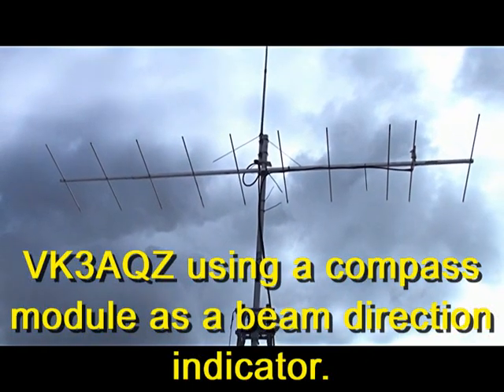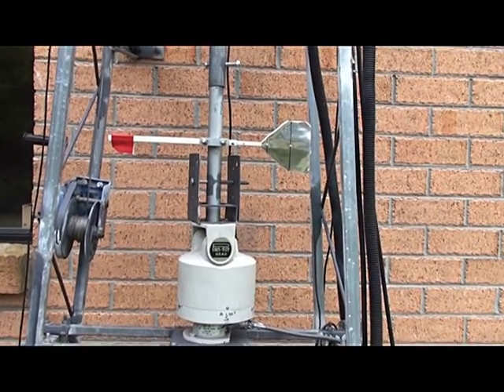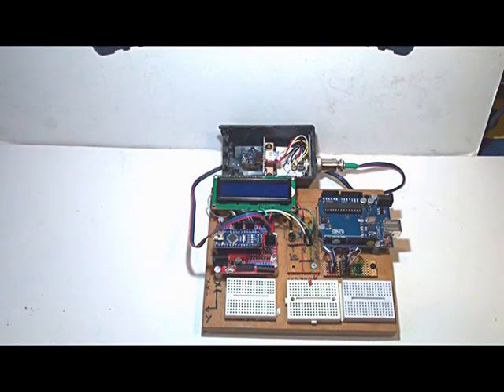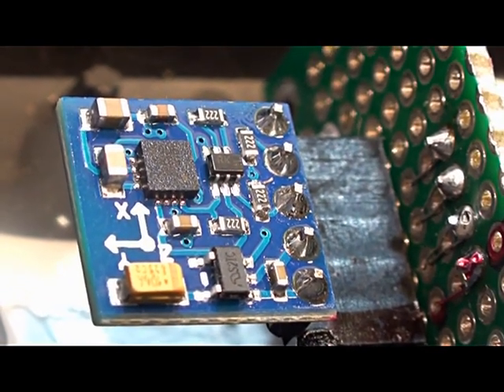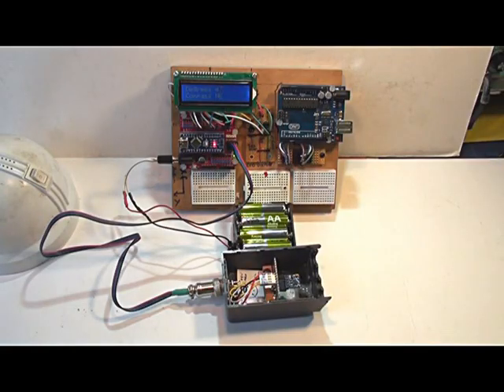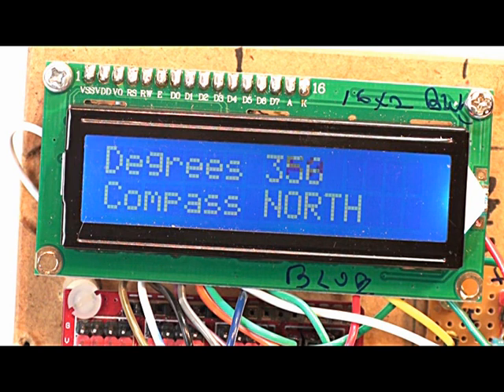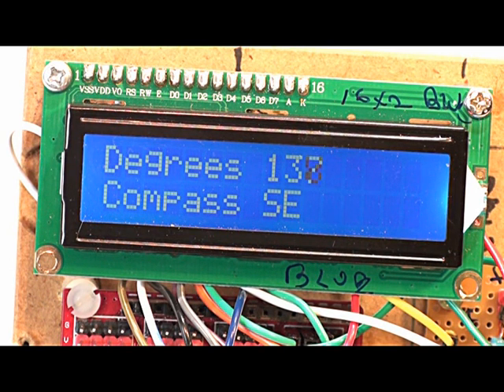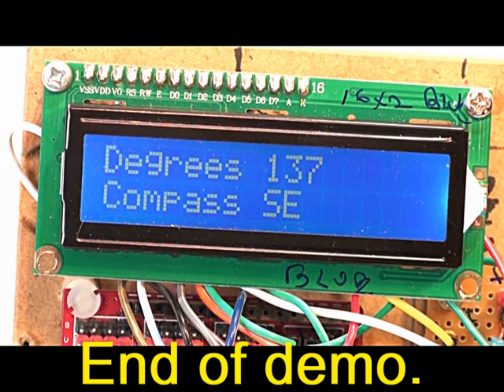VK3AQZ compass demo 1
This video is a follow up to the use of a pan and tilt camera head used as an antenna rotator. The pan and tilt head does not have a direction indicator system that can be used in the shack. In this video I am demonstrating the first part of the development of a direction indicator using a low cost QMC5883L compass module. I am using a simple program to read the X and Y axis of the compass module and display the result on an LCD display. Tests so far indicate that it will work on a short arrow mounted on the mast just above the rotator with no apparent effect from the steel members of the tower. Naturally any permanent magnets within a short distance will override the Earth's magnetic field and affect the readings. However, so far I have not had that problem.